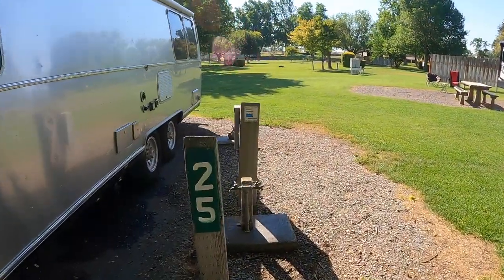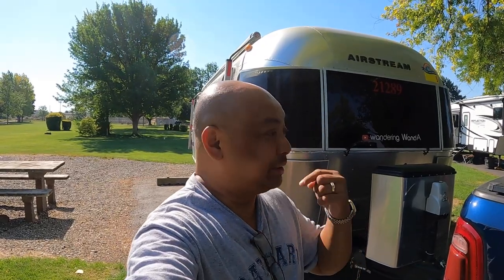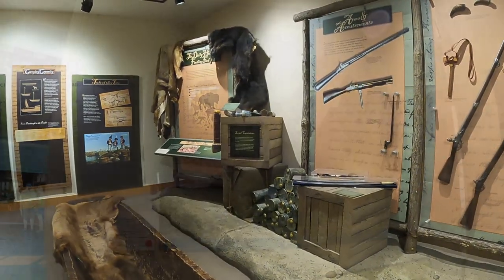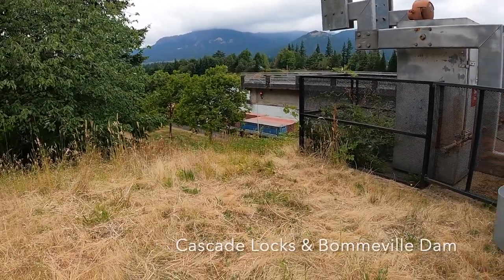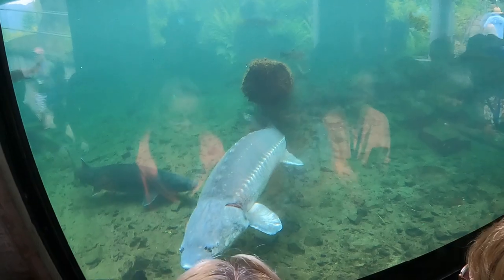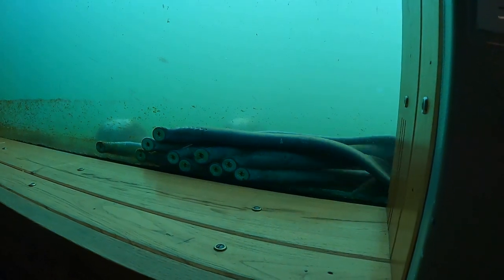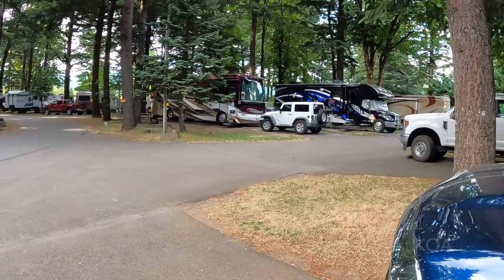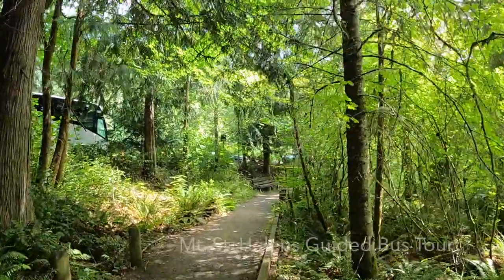Rivers West | Path of Lewis & Clark Day 38-41 | Portland/Fairview, Oregon | Fantasy RV Tours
2021 RT-30 Rivers West | Path of Lewis & Clark Day 38-41 | Portland/Fairview, Oregon | Fantasy RV Tours